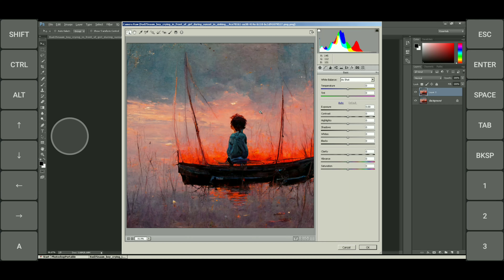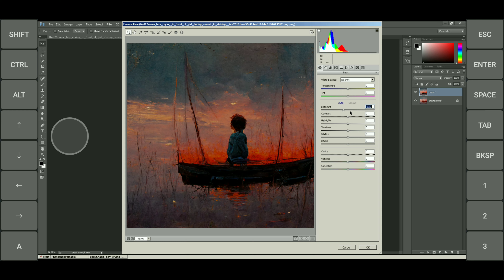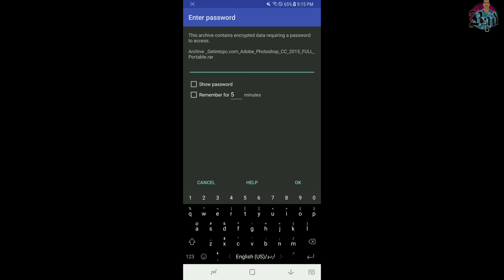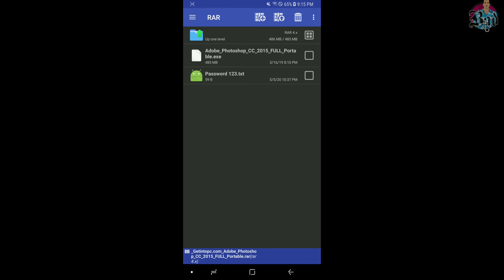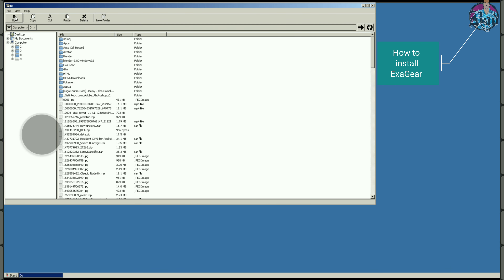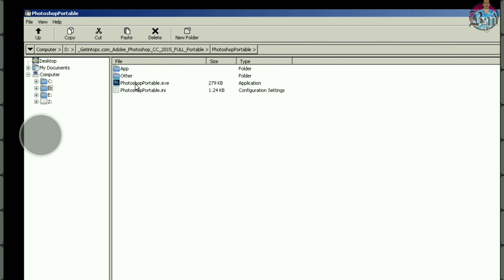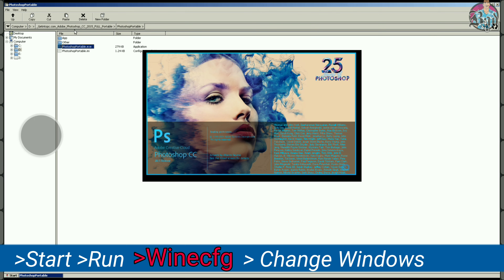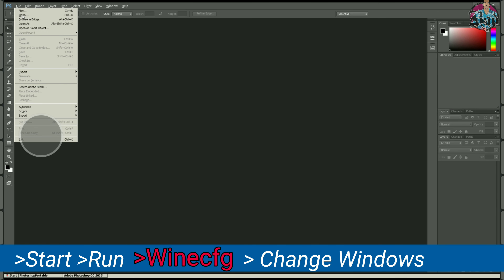How to Install Photoshop 2015 in Android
Assalamu Alaykum Friends

Today I'll show you, how to install Adobe Photoshop 2015 in Android with Exa Gear PC Emulator.